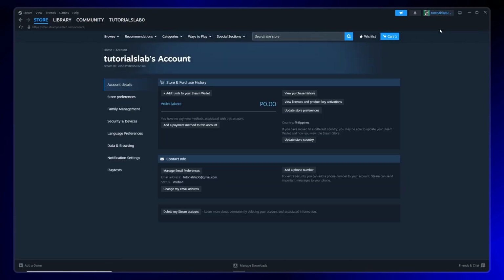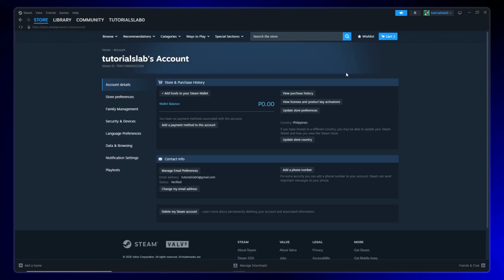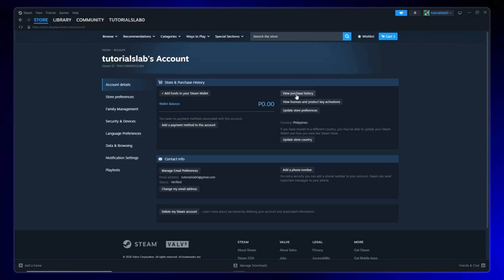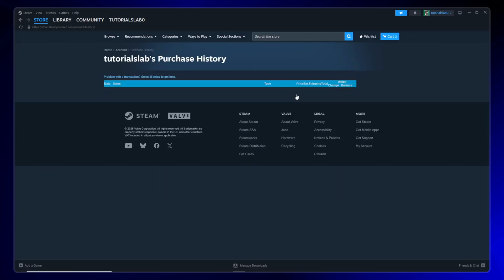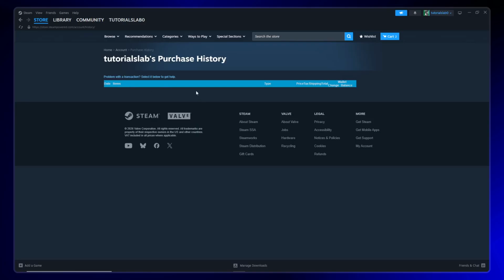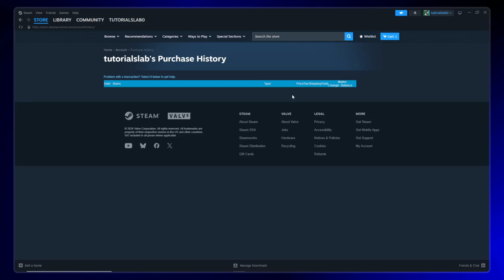How To Cancel Pending Purchases On Steam 2026 | Step By Step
By the end of this video, you’ll know how to cancel a Steam purchase, Steam pending order cancellation guide, stop pending Steam game purchase, refund pending purchase on Steam, cancel Steam store transaction pending, step by step cancel Steam payment, remove pending purchase from Steam, how to undo Steam purchase, cancel pending game on Steam, manage Steam pending transactions, Steam cancel an unfulfilled order, where to cancel Steam pending purchase